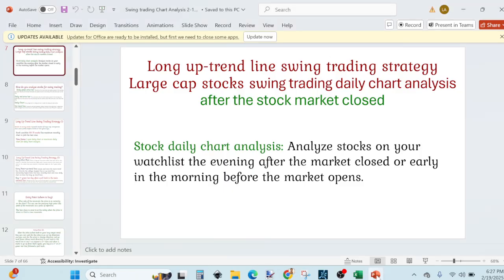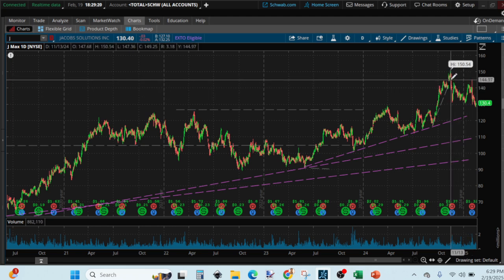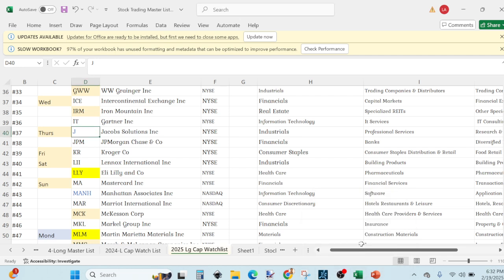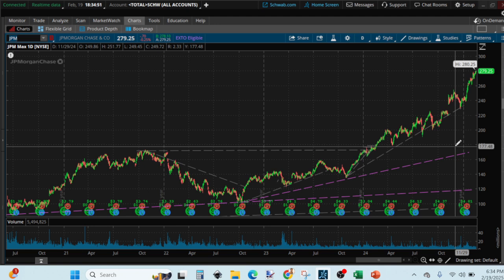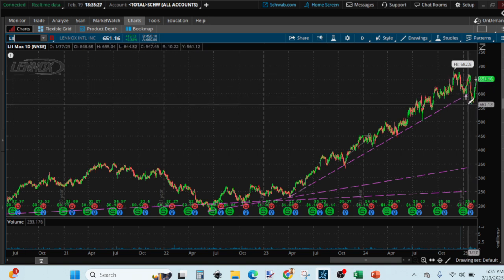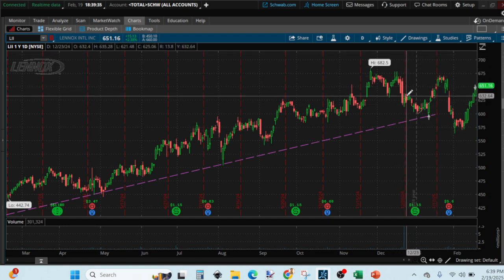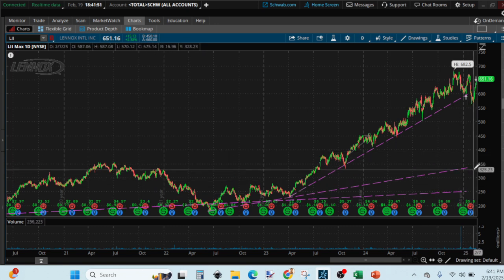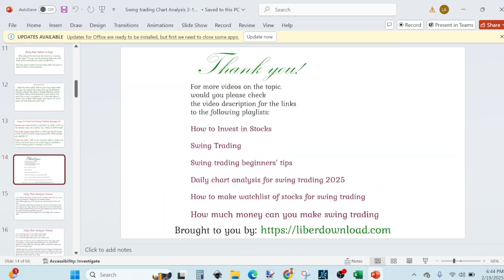Long up trend line swing trading strategy-Large cap stocks swing trading daily chart analysis v93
J & JPM.